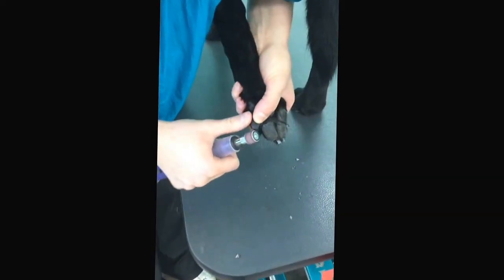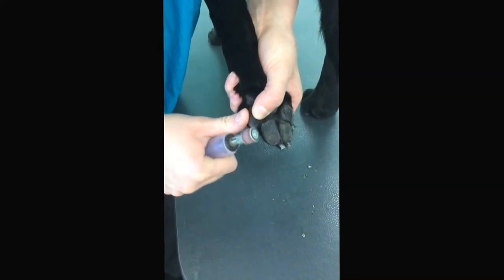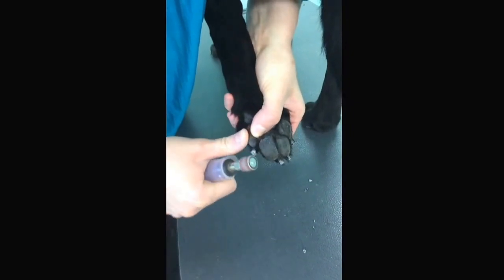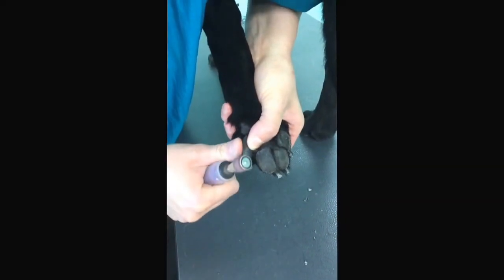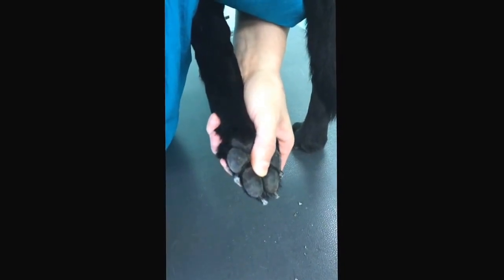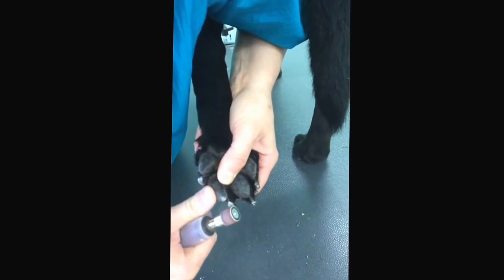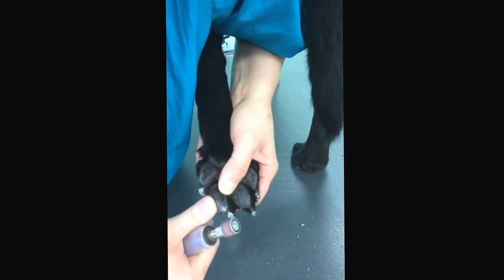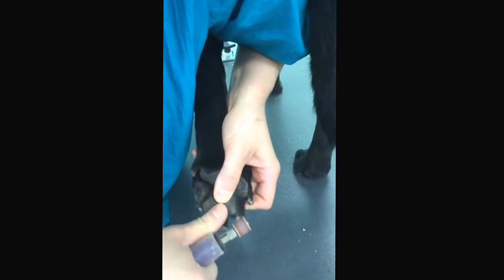Filing dog nails is easy and gets the nails shorter!